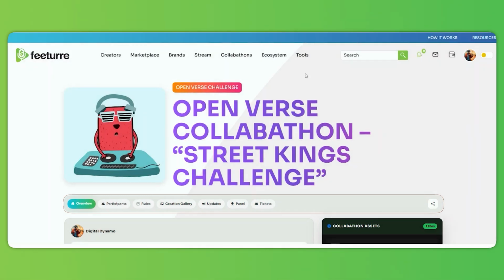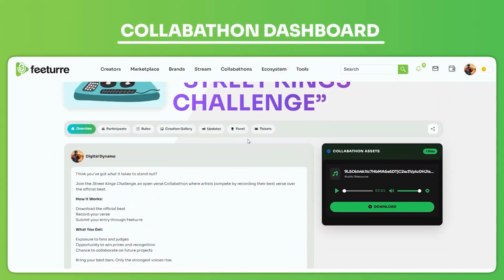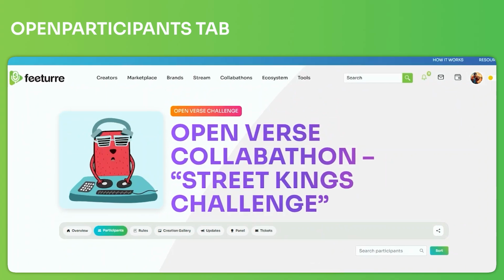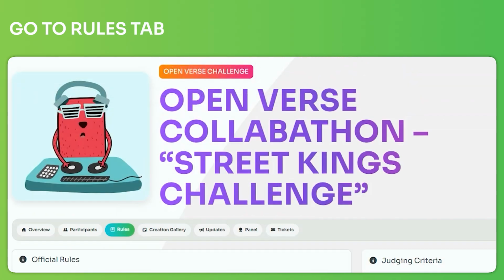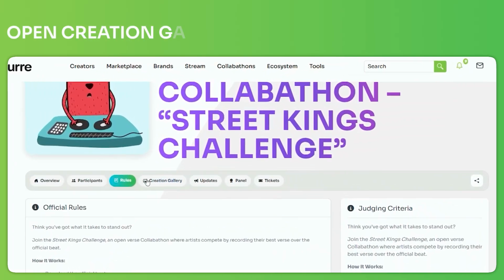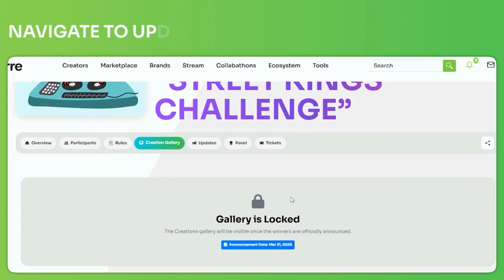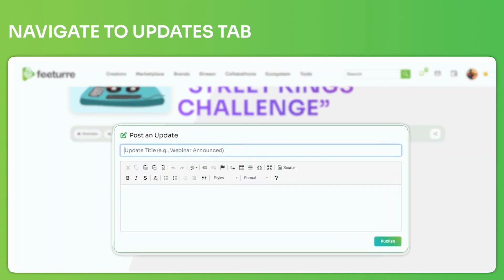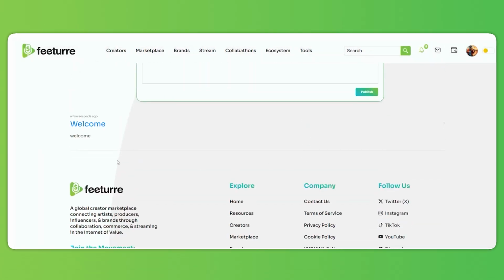How to Manage a Collabathon on Feeturre (Overview Guide)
For creators hosting a Collabathon on Feeturre.

This tutorial provides an overview of how to manage your Collabathon, including navigating key sections, monitoring activity, and keeping your competition organized.

🎯 What You’ll Learn:
How to navigate your Collabathon dashboard
How to view rules, entries, and activity
How to manage your competition effectively
Key areas every host should understand
🚀 About Feeturre

Feeturre is a next-generation creator marketplace powered by the XRP Ledger, where creators can host competitions, sell content, and engage with fans through interactive experiences.

⚠️ Pro Tip

A well-managed Collabathon leads to better participation, stronger engagement, and higher-quality submissions.

Overview of how to manage a Collabathon on Feeturre as a creator.